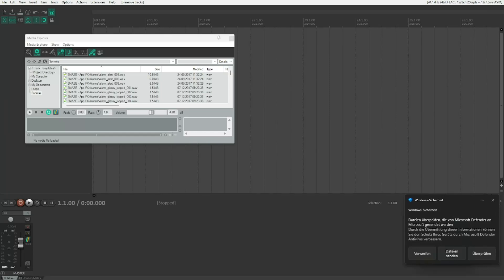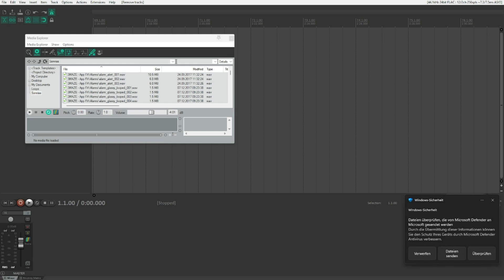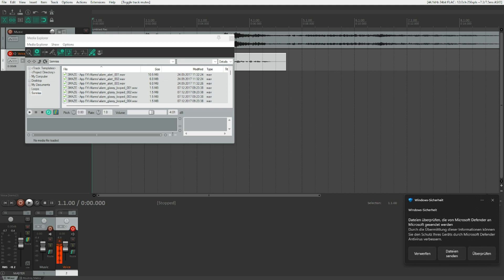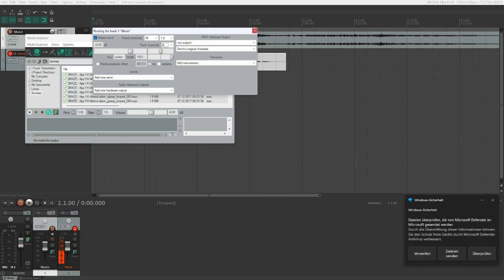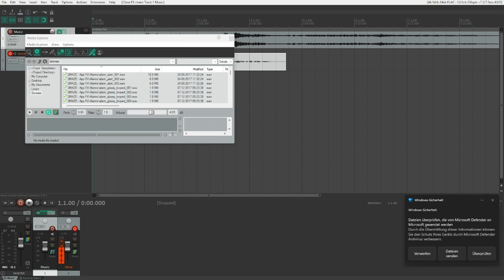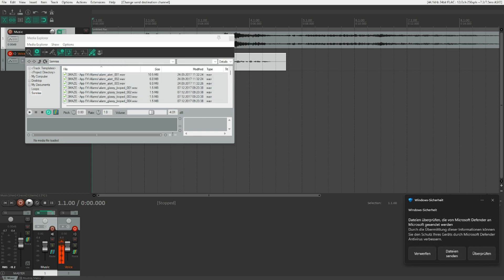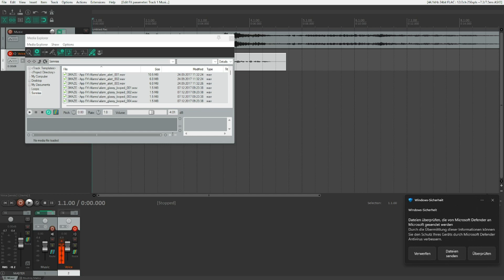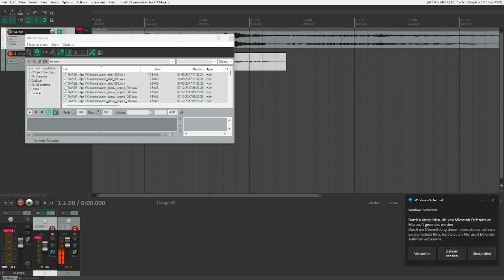How to create voice overs accessibly with the help of side chaining in REAPER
Whenever you want to have music playing and react to your voice by ducking away, like radio shows do it sometimes, side chaining is a reliable and quick way that can even be saved as a track template for much easier access later. This tutorial goes through the necessary steps so that you can set up side chaining within your REAPER instance too. I'll tell you all about the details while we're at it, so come along and get your side chaining template set up in ten minutes only.

Chapters:

00:00 Introduction
01:45 Setting up music and voice tracks
02:42 Increase amount of channels on music track
03:52 Create a receive from music to voice track
05:30 Instantiate ReaComp on the music track
06:42 Route voice to auxiliary channels
08:10 Make ReaComp react to auxiliary channels
09:02 Boost voice gain and readjust ReaComp threshold
10:29 Outro